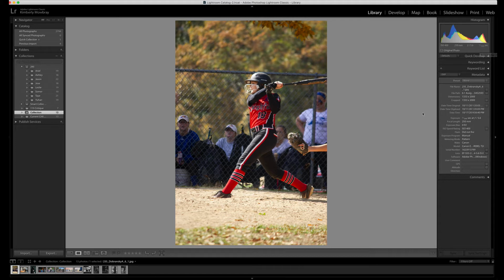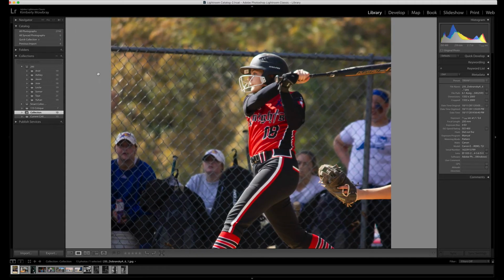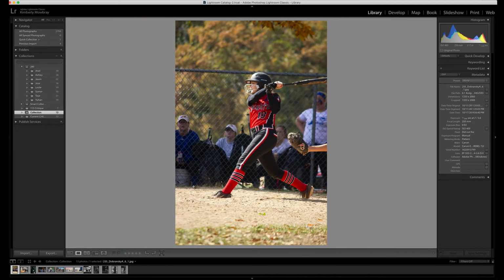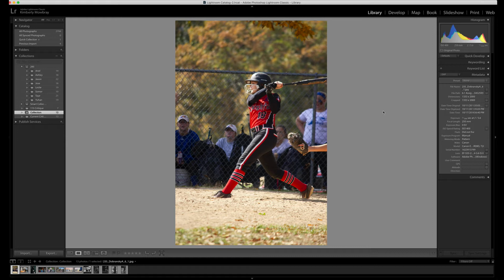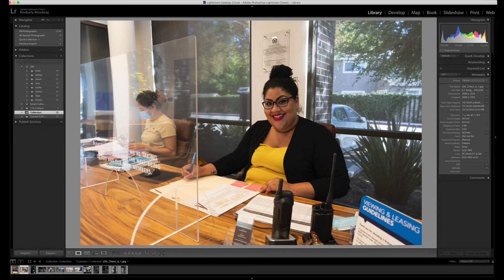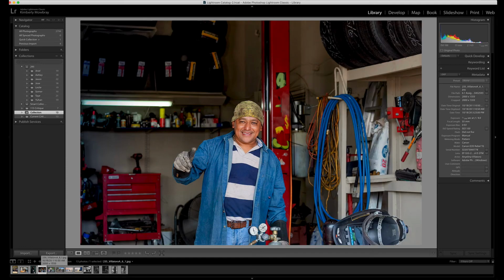Angelina Angie Siyue Nik